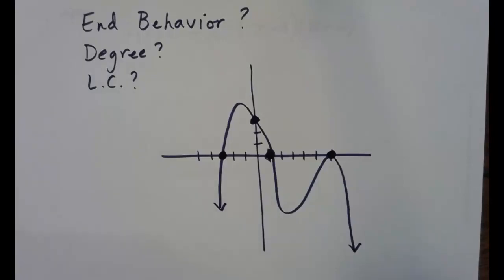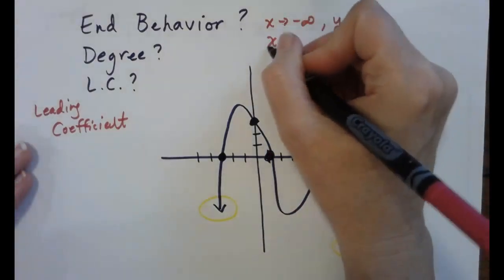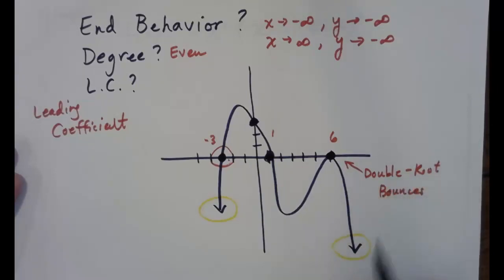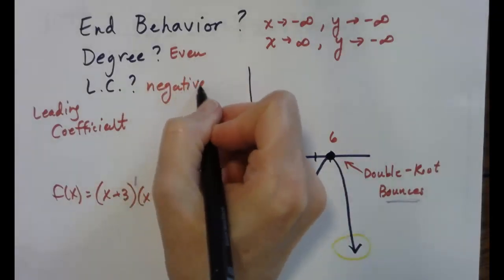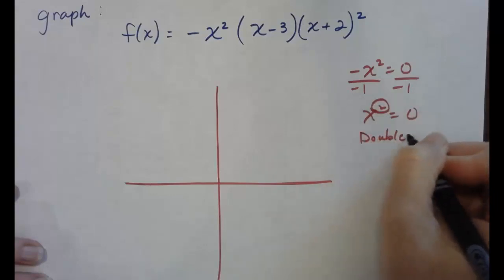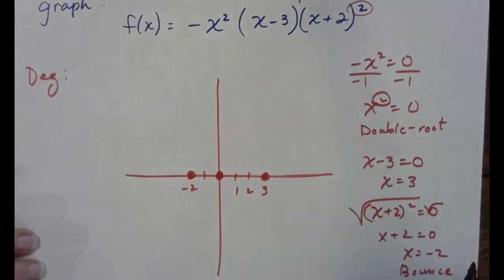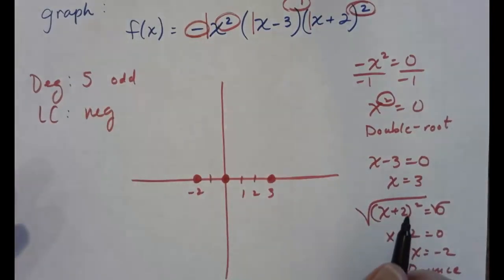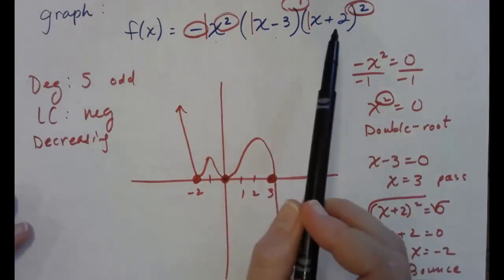ALG 2 Graphing Polynomials (End behavior, Degree and Leading Coefficients)